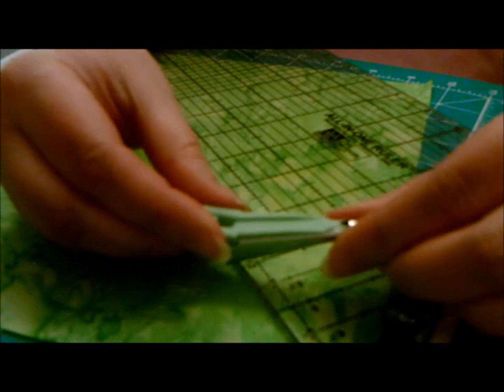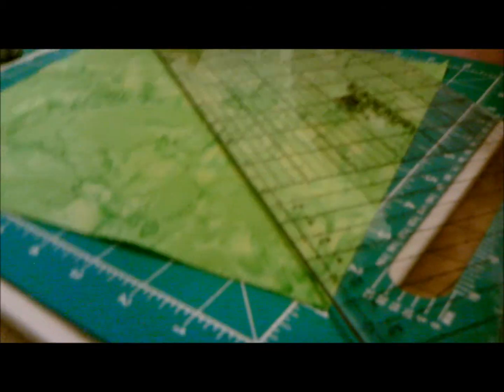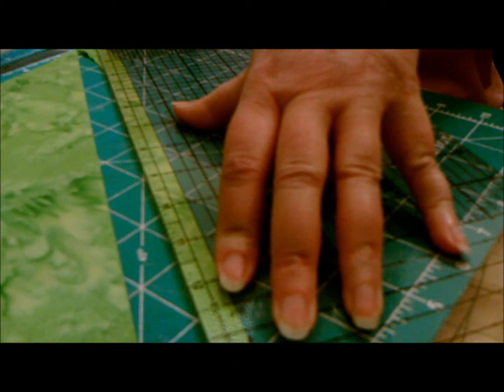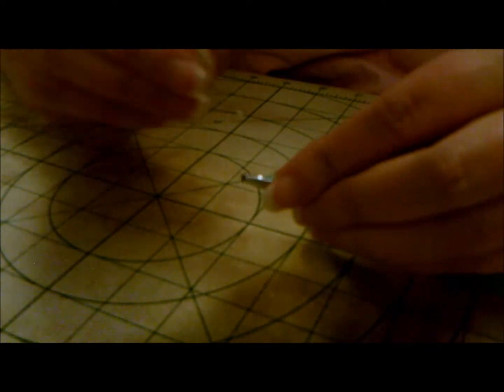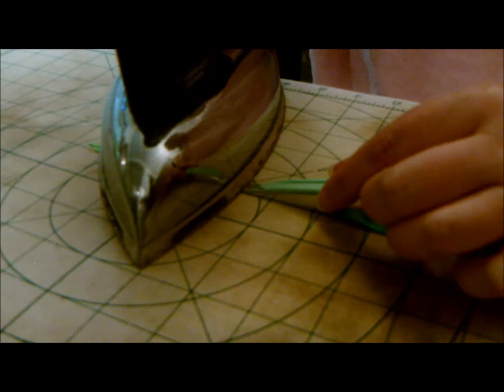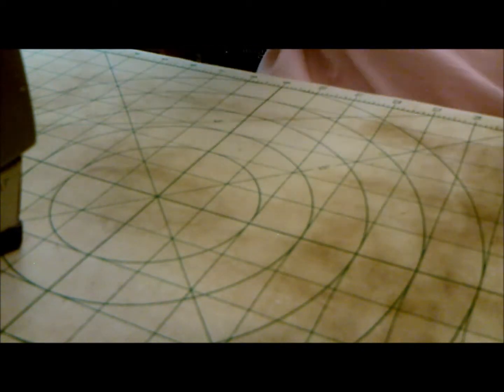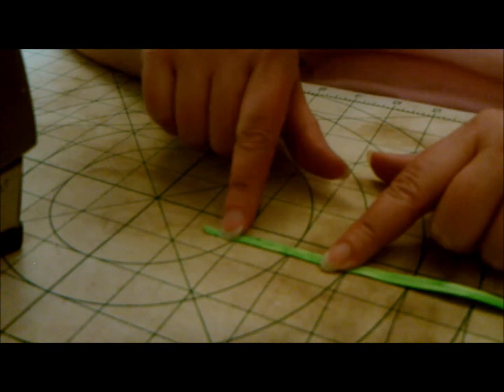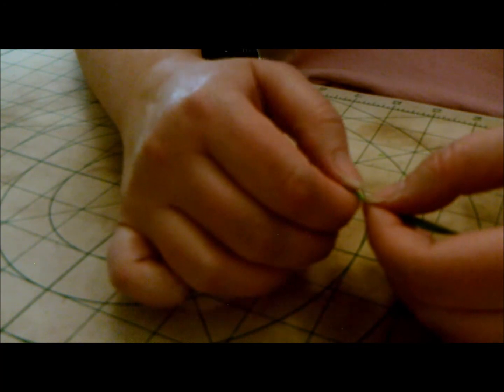How To Make Stems For Applique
This video will show my favorite way to make bias stems and vines for applique.